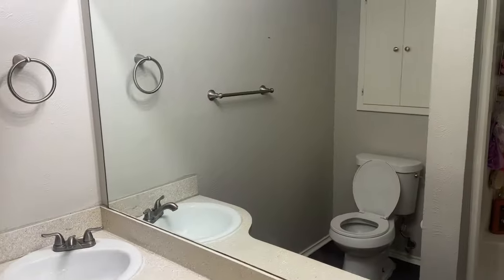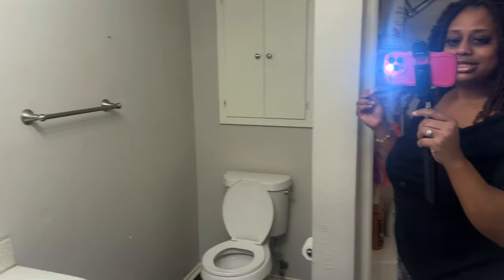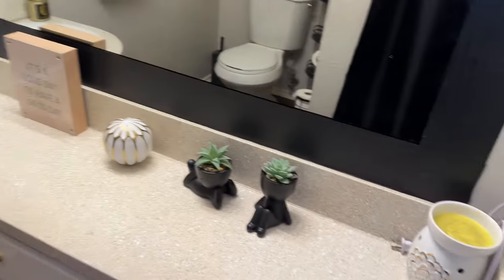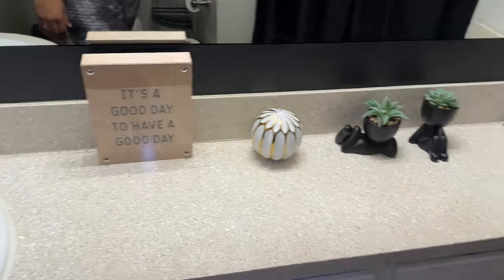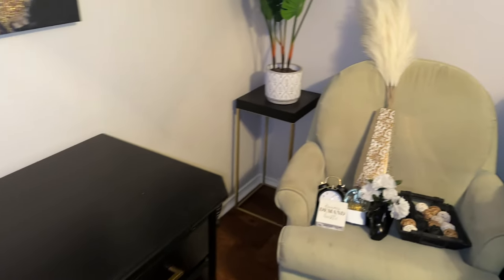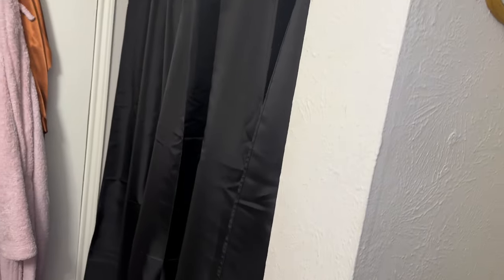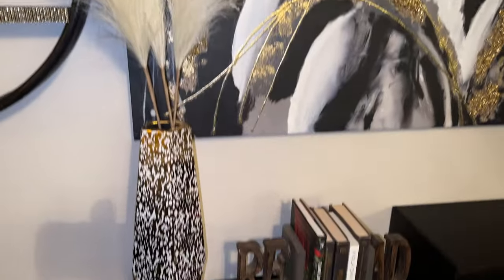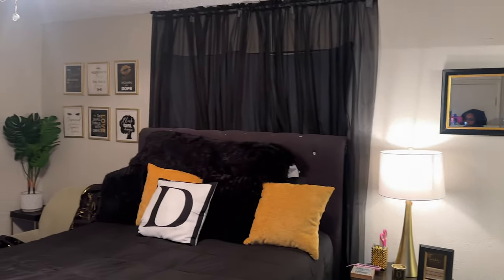ROOM REVEAL | DECORATE WITH ME | D.NICHELLE 🩷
Welcomeeeee to D.Nichelle  where you will get life updates, personal vlogs,friendship/family dates,hauls, diy and so much more!!